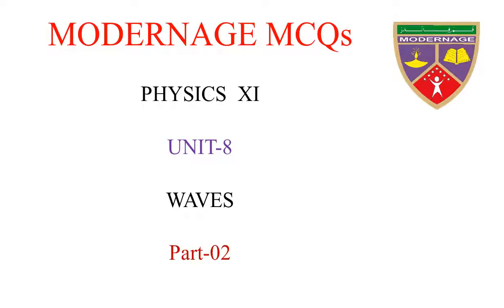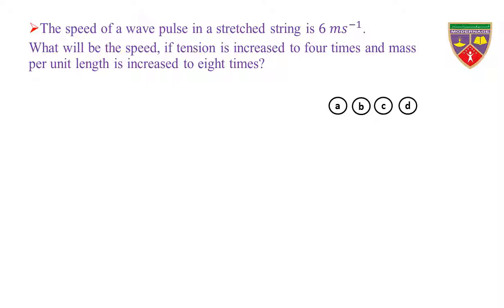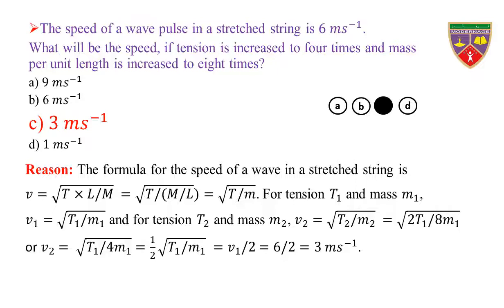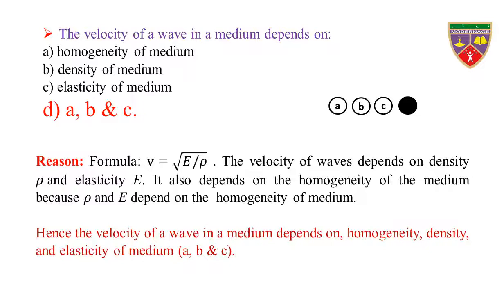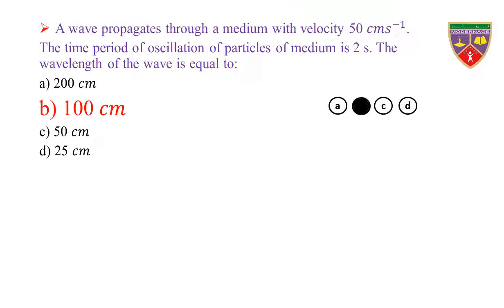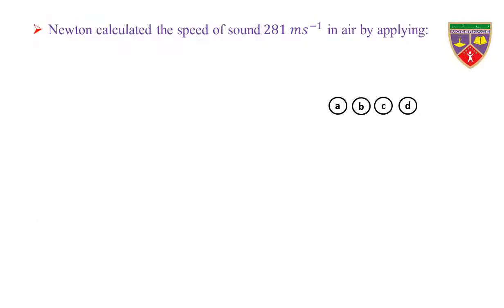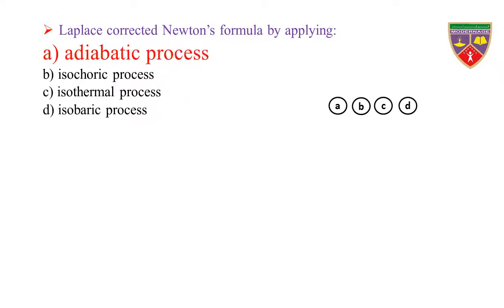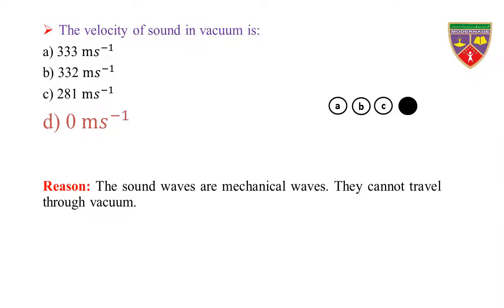1st Year Physic MCQs: Waves, Unit 8, Part 2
It is a matter of great honour for Modernage Public School & College Abbottabad that Prof Muhammad Farid has prepared a huge bank of Physics MCQs for Ist Year students. It is also highlighted that these MCQs of Physics (1st Year) are unique because:
1. Prof Muhammad Farid has an experience of more than 40 years in the field of teaching Physics.
2. Prof Farid has prepared Physics MCQs with proper reasoning, which clears the concept of the topic.
3. He has used “Bubble Filling Method” as the same is also being used by the board and competitive examiners.
It is highlighted that each chapter of 1st Year Physics MCQs consists of 5 to 7 videos (approximately) and will be published on weekly basis i.e. every Thursday at 05:00 PM.
In this video, Prof Mahummad Farid has made the MCQs of 1st Year Physics, Unit 8, Waves, Part 02, to help the students for gaining conceptual clarity in Waves -related MCQs.